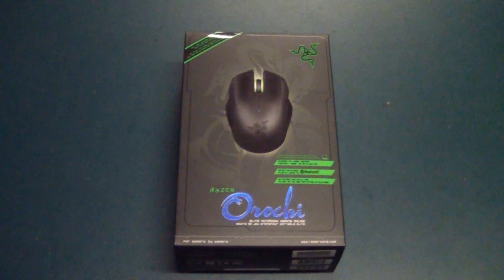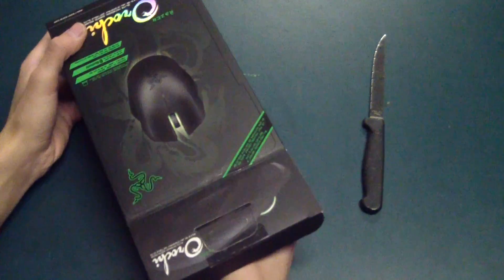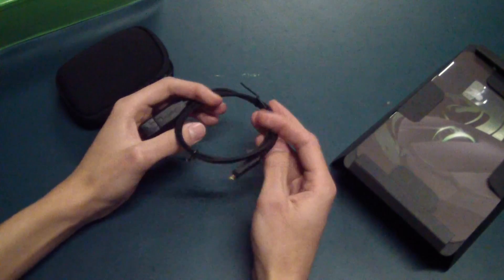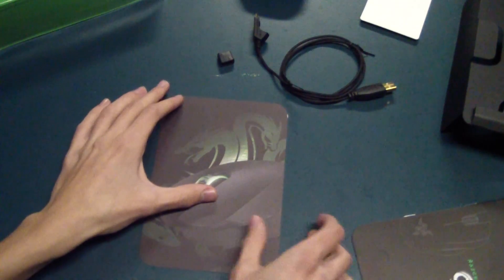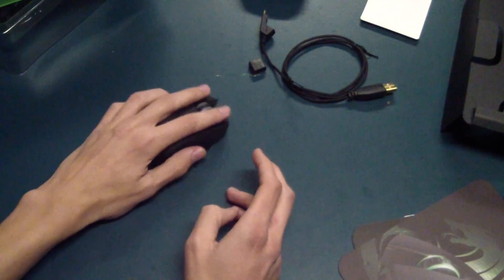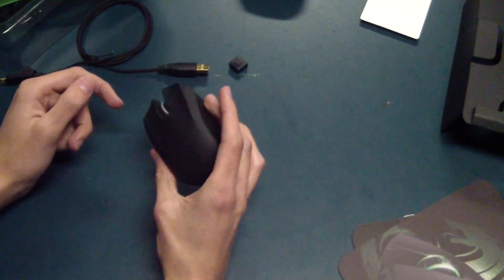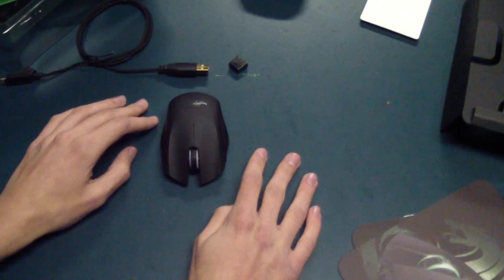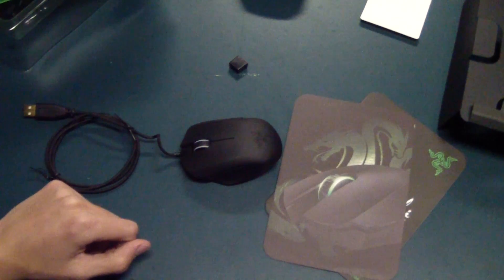Razer Orochi 2013 UNBOXING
This is an unboxing video of the new Razer Orochi Elite gaming mouse. Sorry for the grain this is my first camera recorded video and I'm still finding a good setup.

Mouse Specs:

6400dpi 4G laser sensor
Gaming-optimized Bluetooth 3.0 wireless connectivity
Synapse 2.0 enabled
Ambidextrous form factor
Powered by 2x AA batteries
30 hours battery life for continuous use
Power on/off switch
LED on scroll wheel
Additional low battery indicator